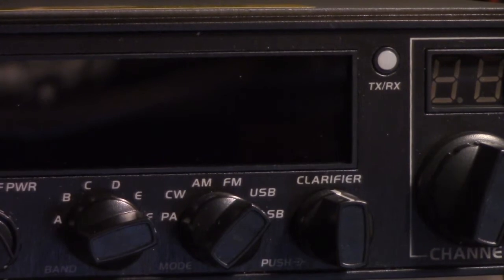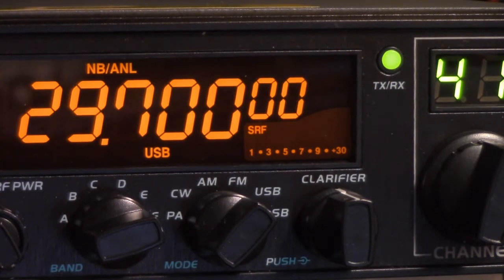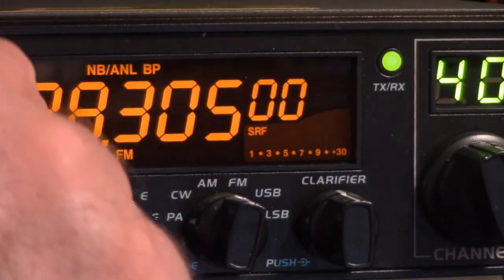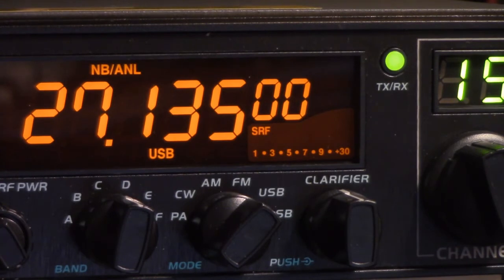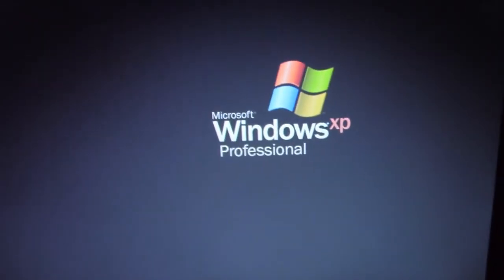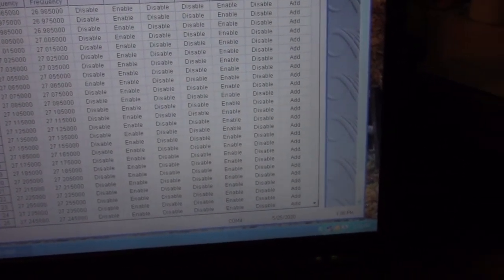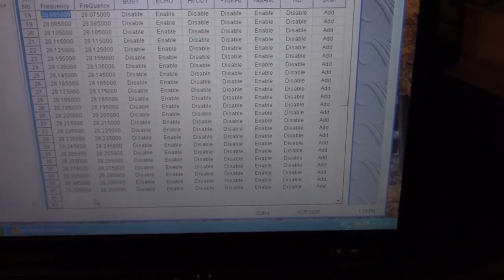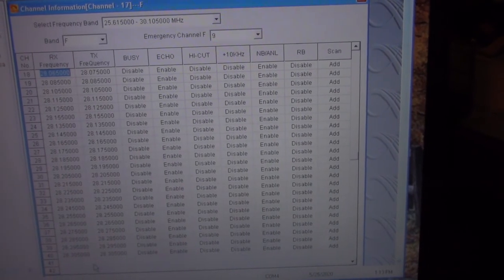Anytone AT 5555 Programming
Programming the AT-5555 with and without a computer.